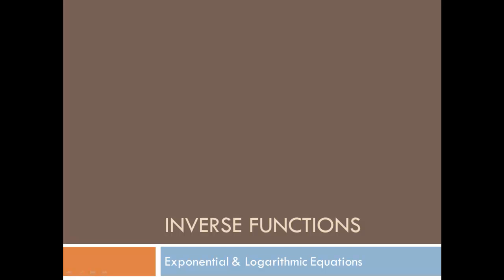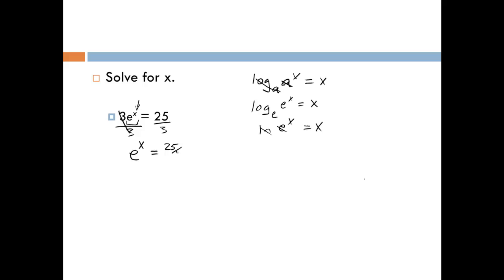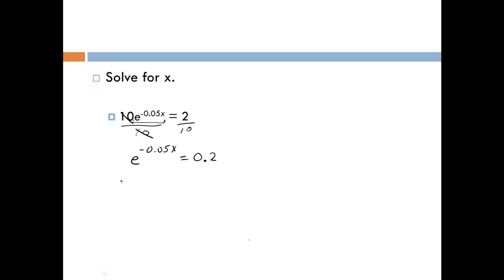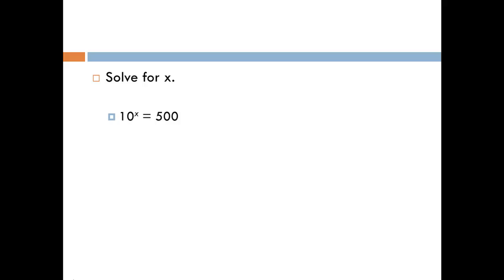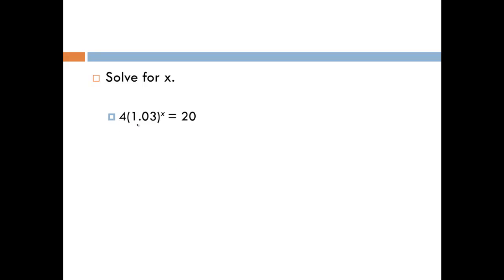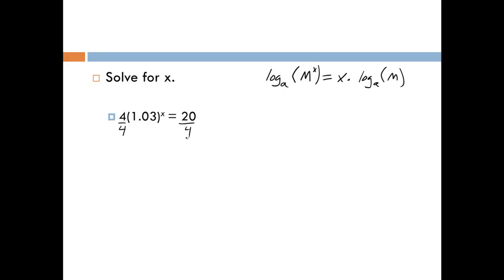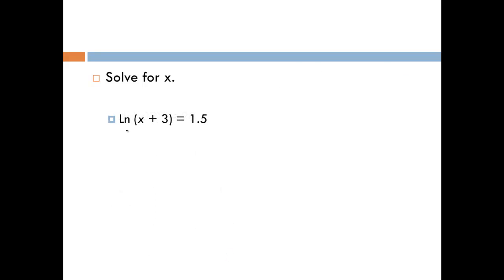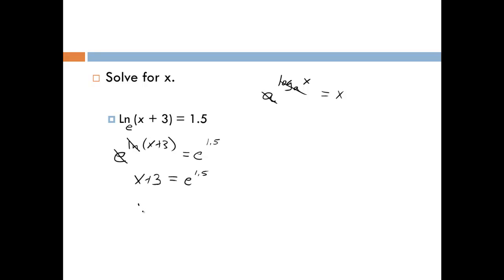Exponential & Logarithmic Equations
This video demonstrates some strategies to solving basic exponential and logarithmic equations.